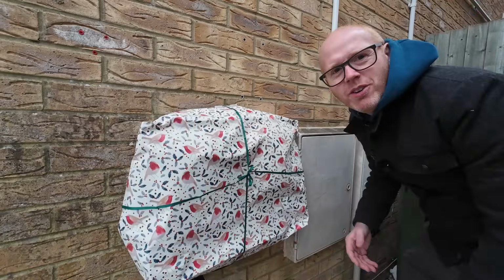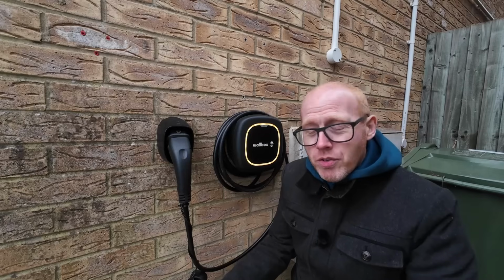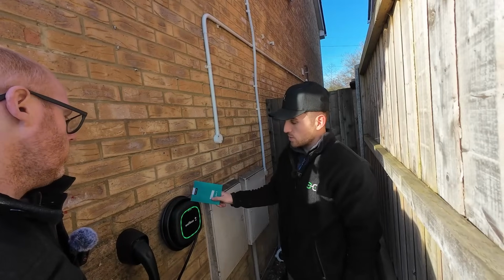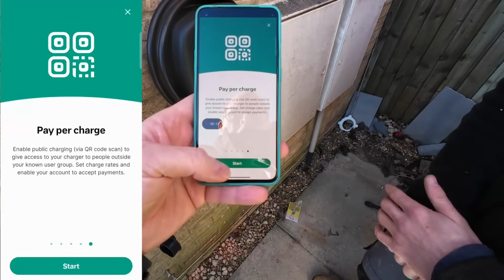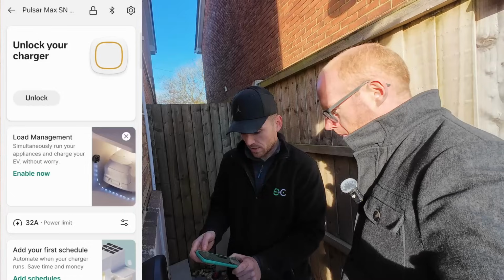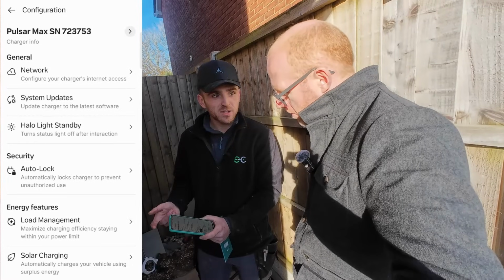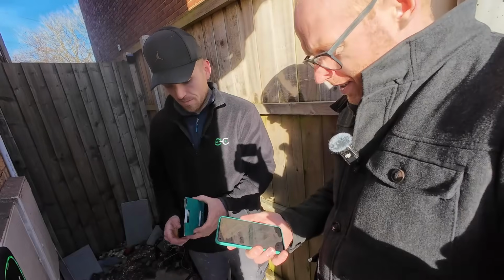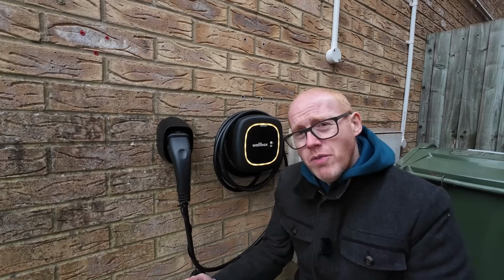Best EV Charger in 2025 - Wallbox Pulsar Max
Join me as I share why this may just be the ideal EV charge point for you.

The Wallbox Pulsar Max can do anything that you may want from your charger.

Wallbox sent me this unit for free but they did not pay me any cash to say anything, they gave no suggestions, direction or have any editorial control.
DJI Mic 2
DJI Mic Mini
Audio-Technica ATR2100x-USB Mic
Insta360 Link 2C webcam
My system :
Sunsynk 8.8kW Inverter
Longi HiMo 6 430w Panels x 22
16 on NW aspect and 6 on SE aspect
No battery storage

MG5 EV
Vaillant Arotherm Plus 7kW Heat Pump
200L UniStor Cylinder
45L Buffer tank
140sqM Detached 1997 built house
10mm copper microbore pipework downstairs
Installed by British Gas